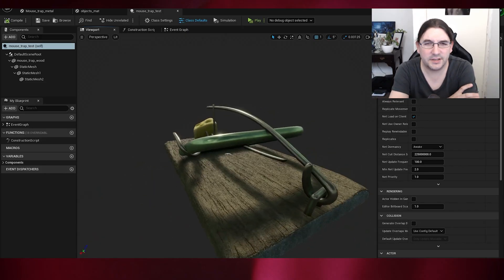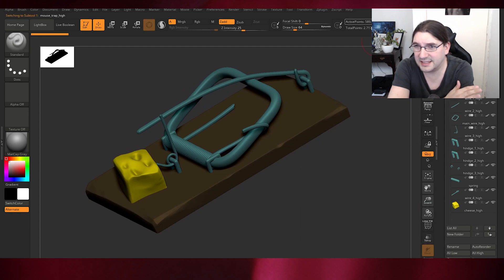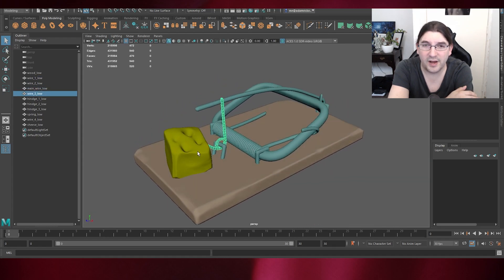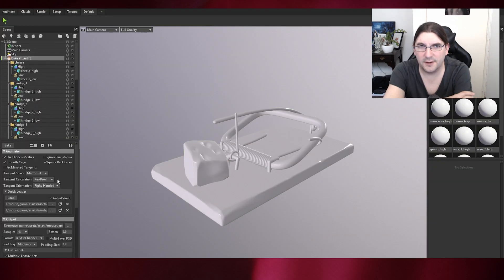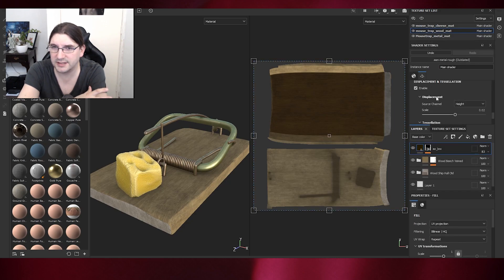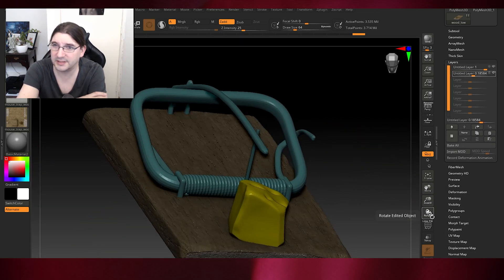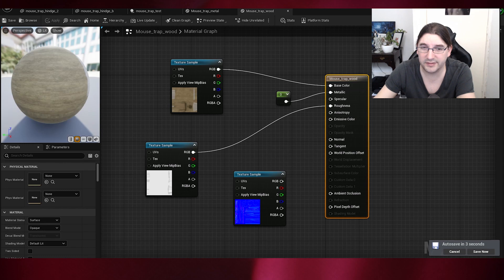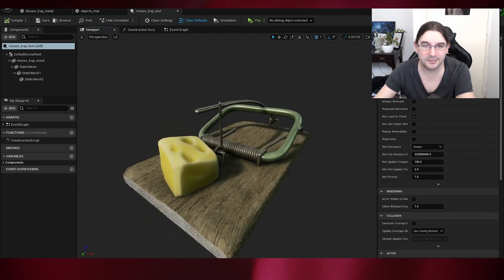Unreal 5 Asset creation Tutorial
how to create assets for unreal 5 using high detail meshes and pbr texturing